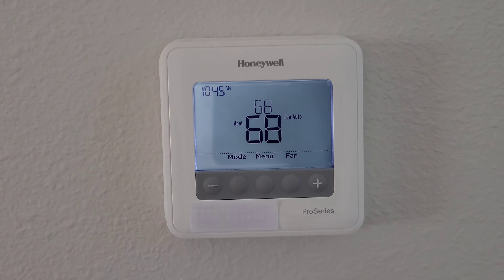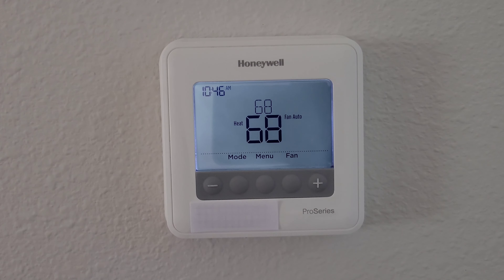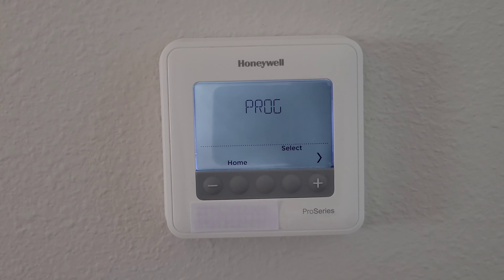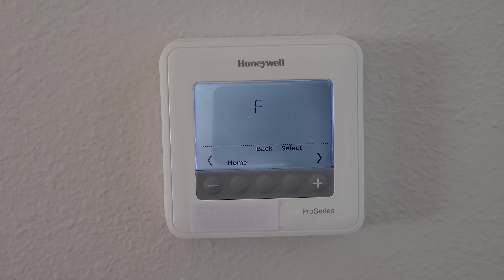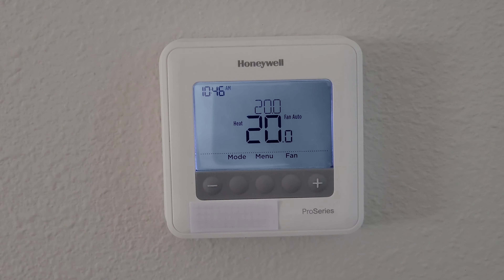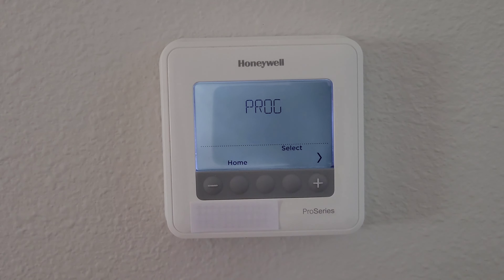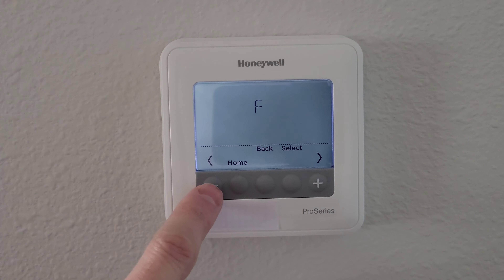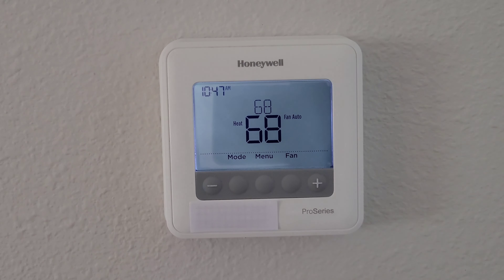How To Change Between Fahrenheit & Celsius On A Honeywell Pro Series Thermostat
In this video I show you how to change between Fahrenheit and Celsius on the Honeywell Pro Series Thermostat. I take you through how to change between Fahrenheit and Celsius step by step. If you want to learn how to change from Fahrenheit to Celsius or Celsius to Fahrenheit on your Honeywell Thermostat watch this video! Thanks for watching and I have other Honeywell Thermostat videos that I will link in a playlist at the end of this video if you are interested and want to learn more please check that playlist out.